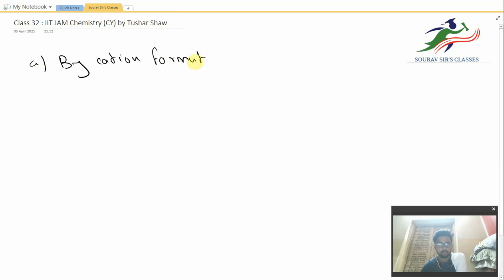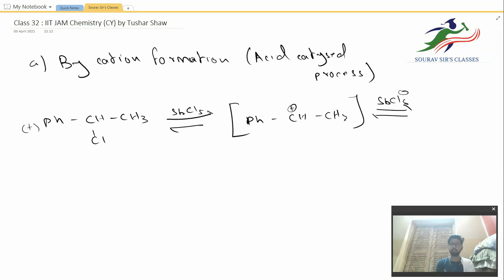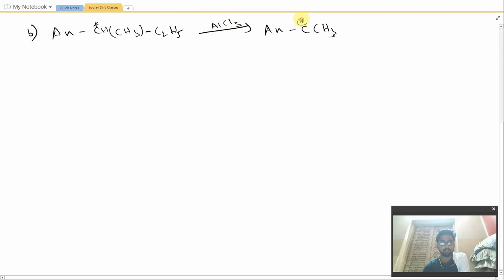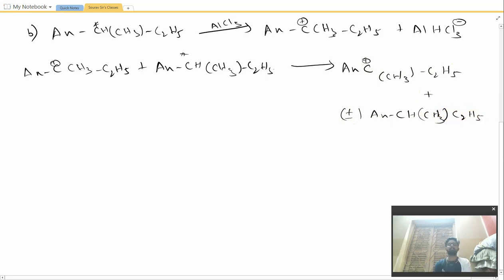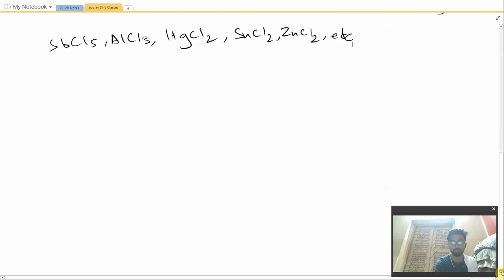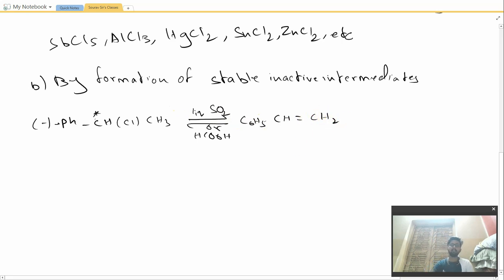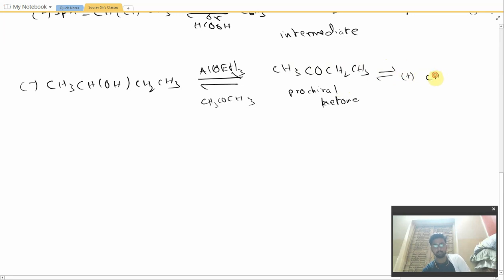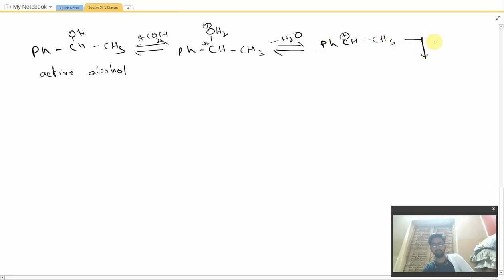Define Racemic Modification & Resolution Of Racemic Mixture | Organic| Part-2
Racemic Mixture | | Definition, Example, & Facts | |

Racemic Modification Examples | | Racemic Modification Can Be Resolved By Properties Of Racemic Modification | |
Resolution Of Racemic Mixture | | Racemic Modification

racemic modification examples,

racemic modification can be resolved by,

methods of resolution of racemic mixture pdf,

properties of racemic modification,

racemic modification is optically inactive because of,

resolution of racemic mixture,

racemic modification is optical inactive because of,